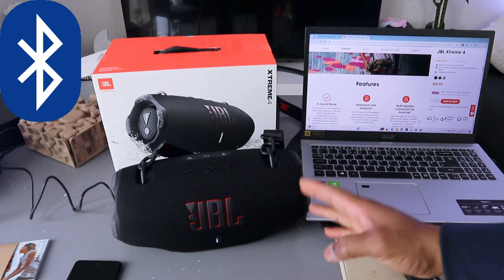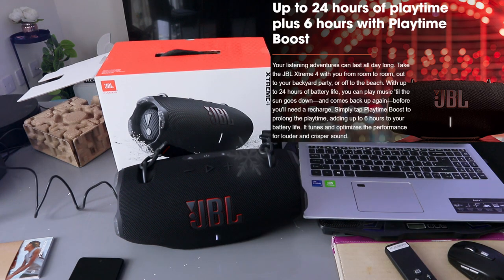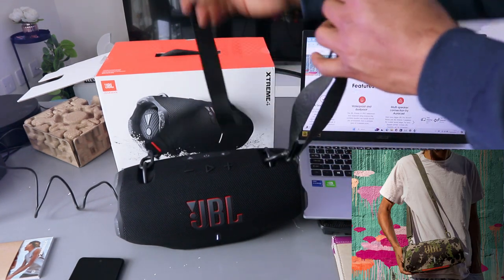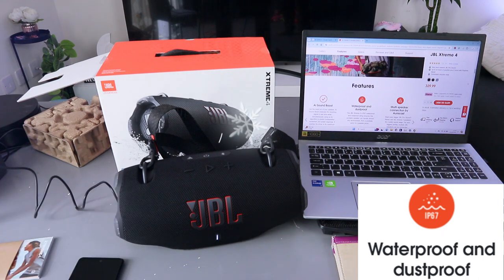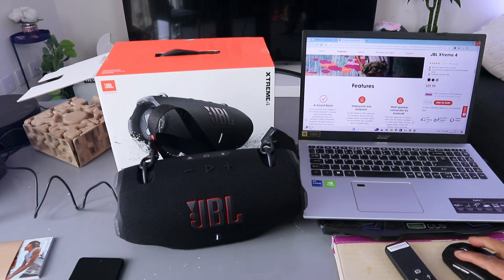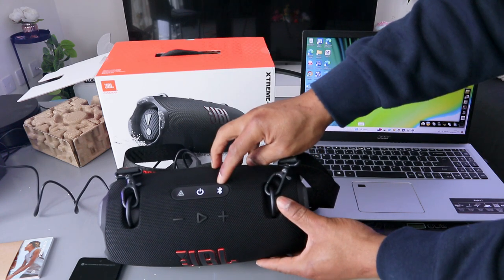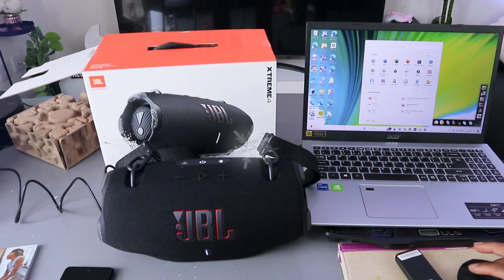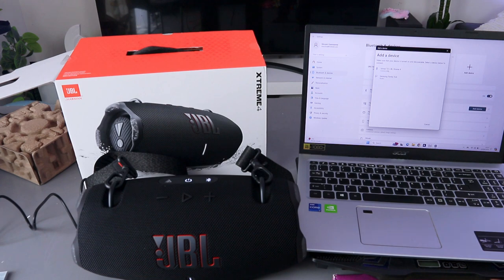JBL XTREME 4 Setup with Laptop with Audio Demo For the Money ~ This Soundbar Is The Future Proof!!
This video is JBL XTREME 4 Setup with Laptop with Audio Demo For the Money ~ This Soundbar Is The Future Proof!!
Next level massive JBL Pro Sound
Up to 24 hours of playtime plus 6 hours with Playtime Boost
Convenient shoulder strap.JBL XTREME 4 (Amazon)
Your listening adventures can last all day long. Take the JBL Xtreme 4 with you from room to room, out to your backyard party, or off to the beach. With up to 24 hours of battery life, you can play music 'til the sun goes down—and comes back up again—before you'll need a recharge. Simply tap Playtime Boost to prolong the playtime, adding up to 6 hours to your battery life. It tunes and optimizes the performance for louder and crisper sound.